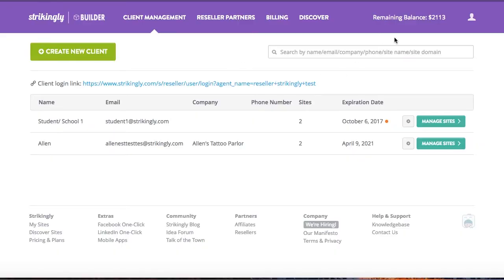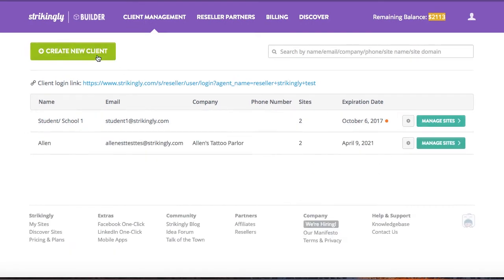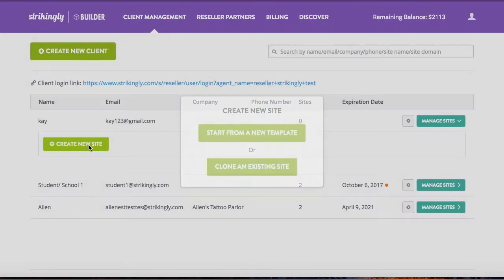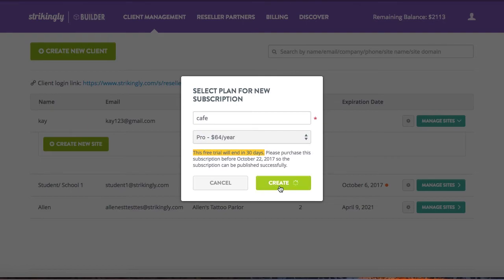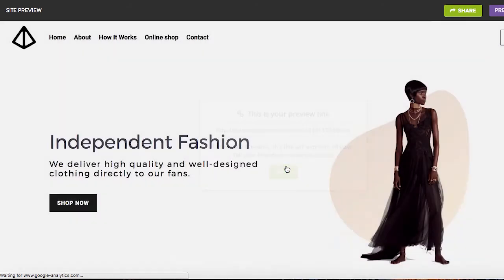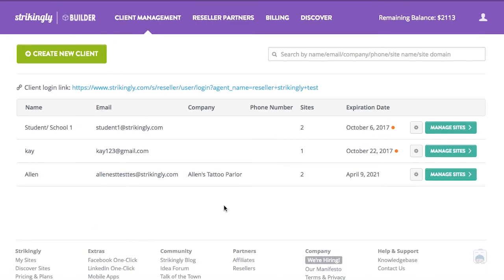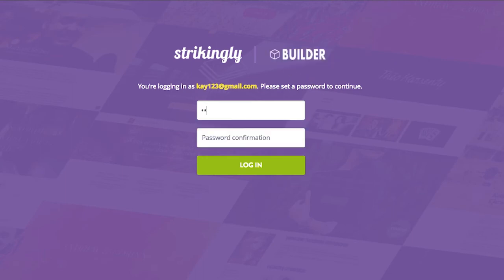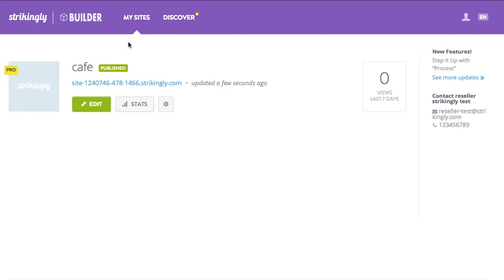How to Use Strikingly's Reseller Dashboard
**This is a private video. We ask that you do not share this with others**